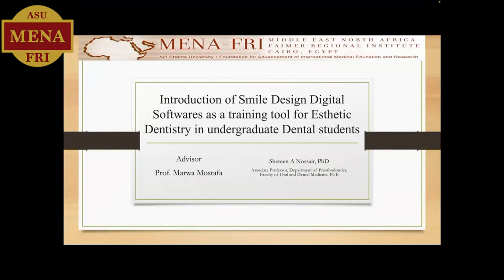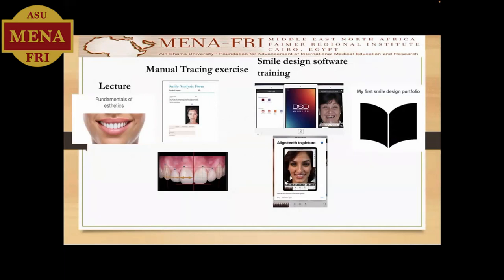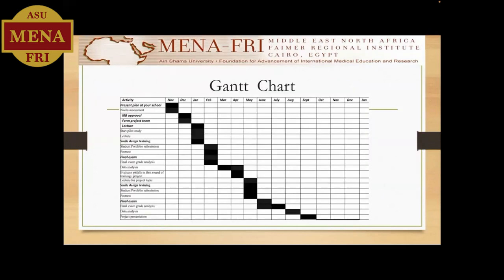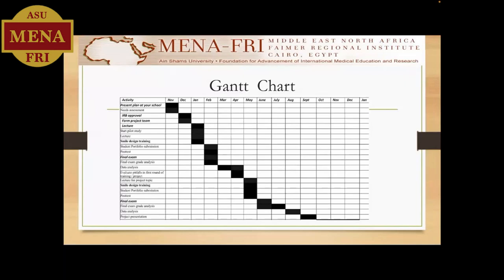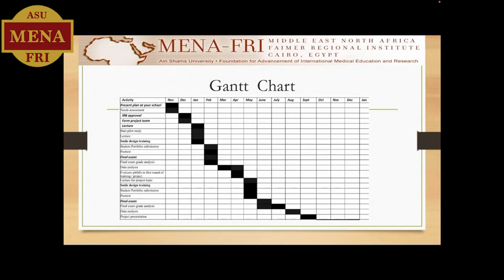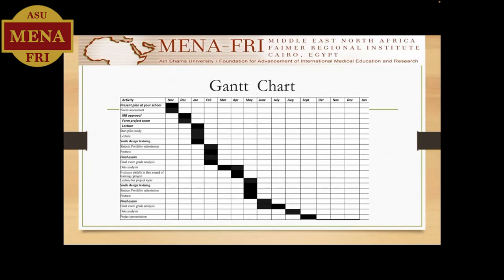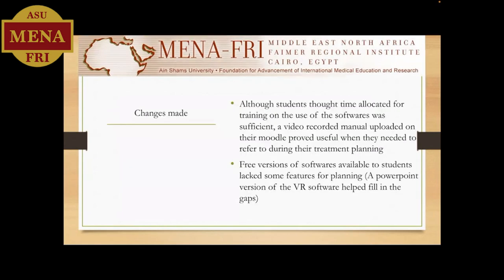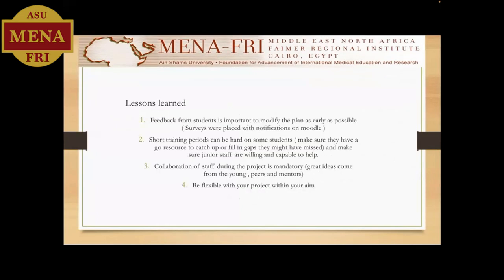Dr Shereen Nossair